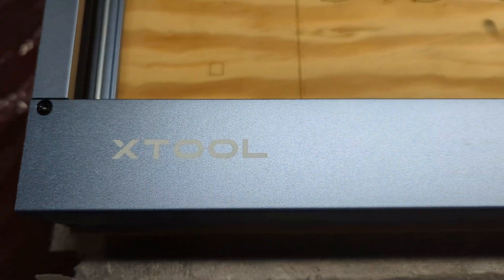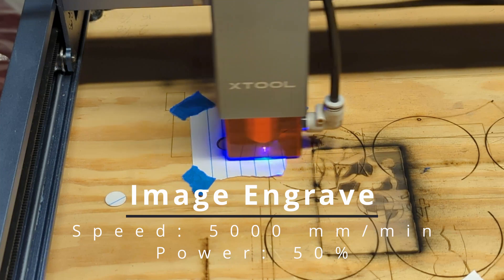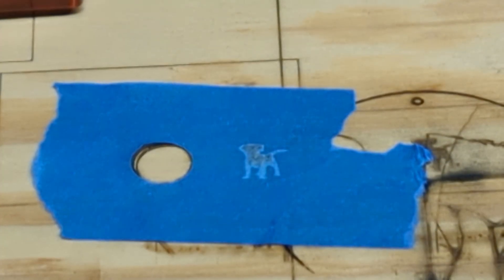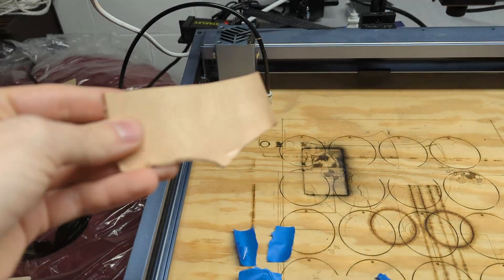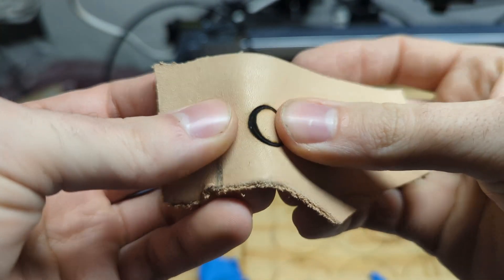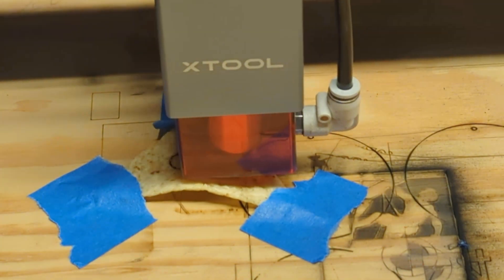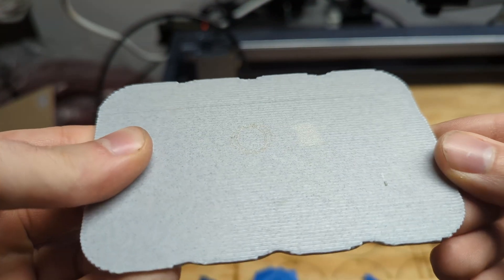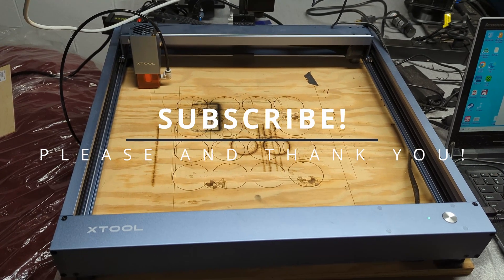Blasting Random Materials with the Xtool D1 Diode Laser!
I took a variety of different materials and threw them under my XTool D1 Diode Laser to see if I could cut, mark, or etch them. The settings I used are conveniently within the video.

If you have any suggestions for other materials you'd like to see please don't hesitate to let me know. If you'd like me to fiddle with the settings more and really try to force some of these to work, also let me know. Basically, let me know whatever you think

Watching that number go up really motivates me to continue doing whacky things like this. And, you'll be among the first to know when a new project lands!